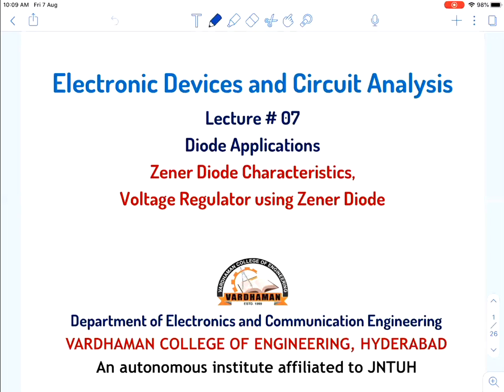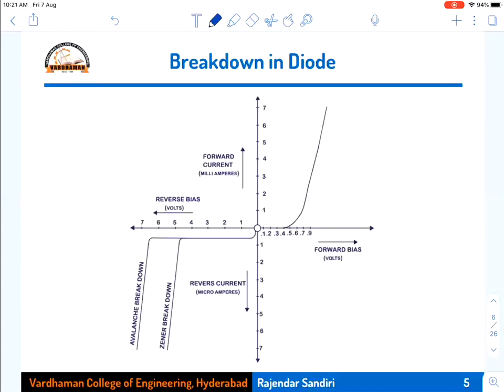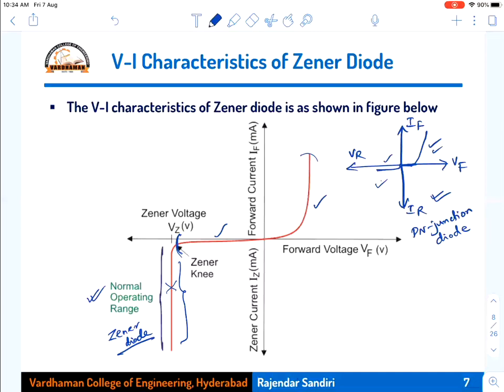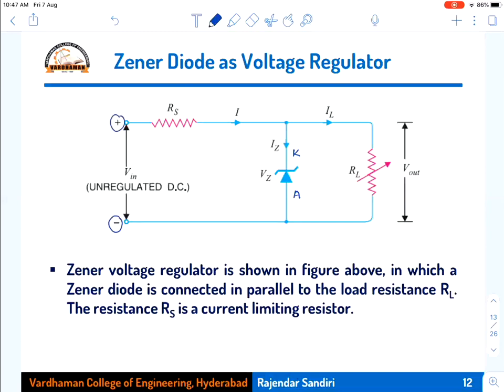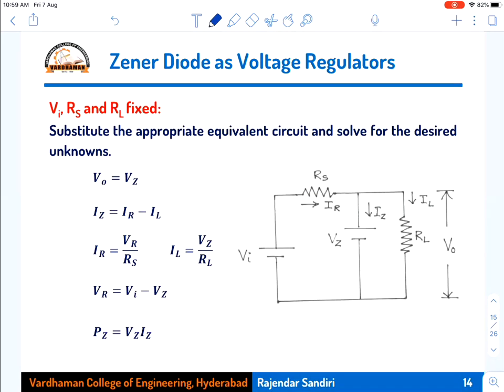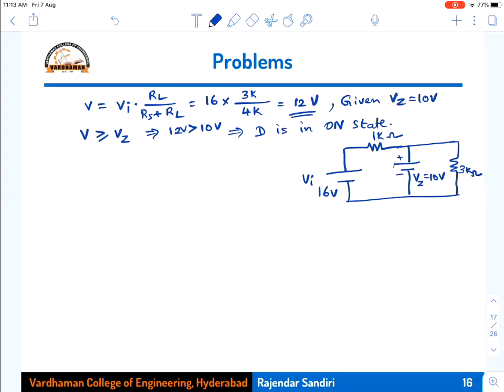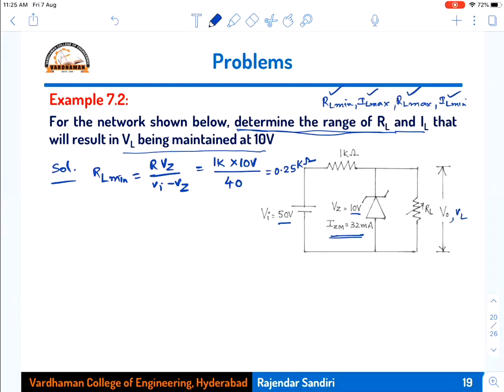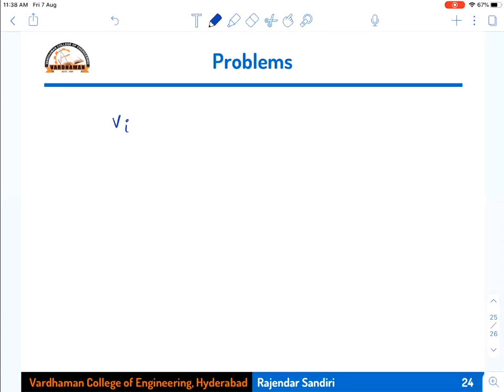EDCA Lecture # 07